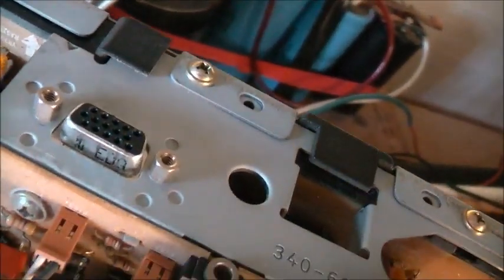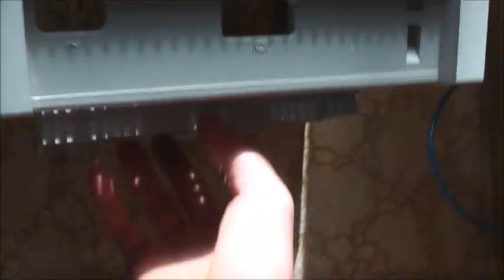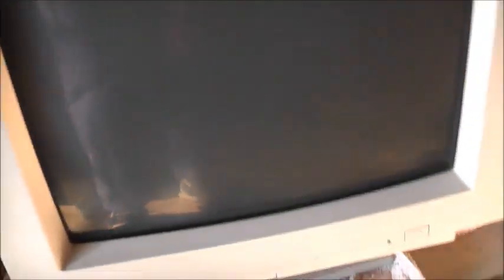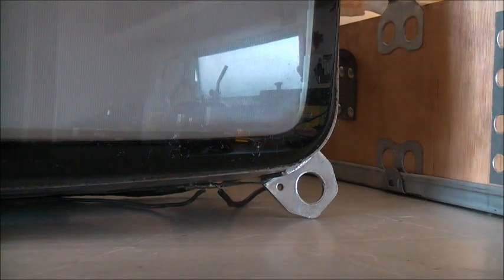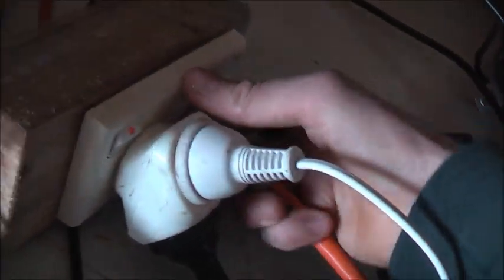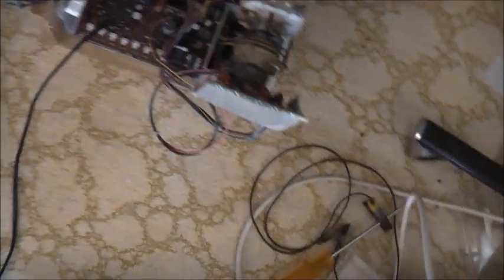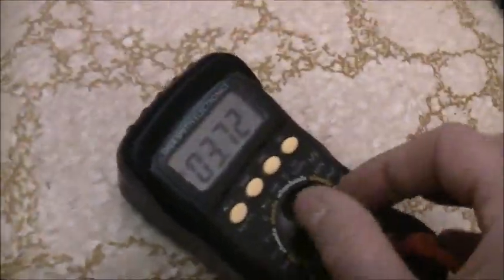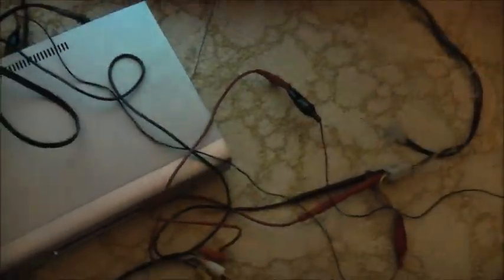Arcade Monitor Testing Part 1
RCA Composite mod seems to work! Apple monitor cleaned up well ☑
Gotta love old CRT Tech!!